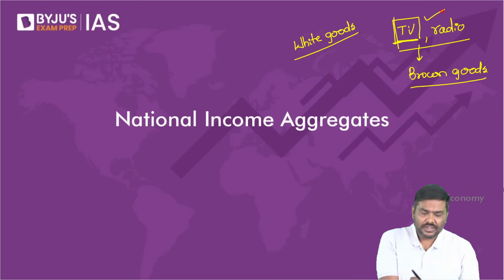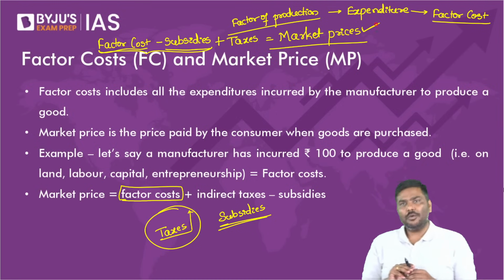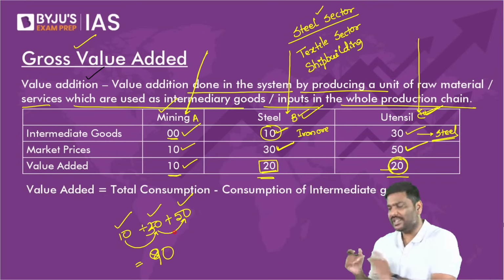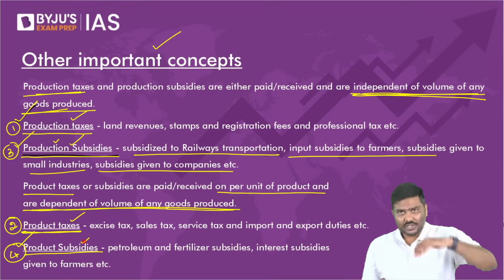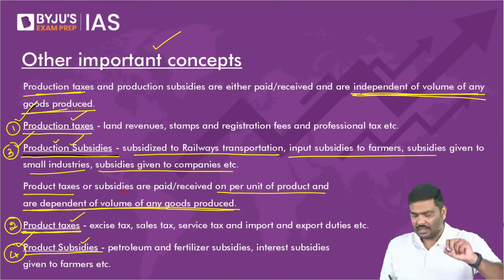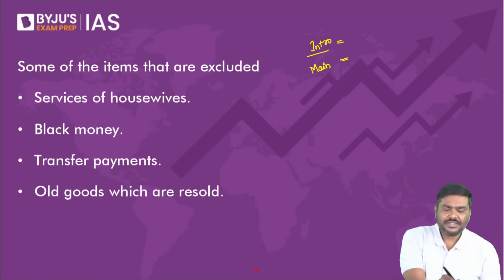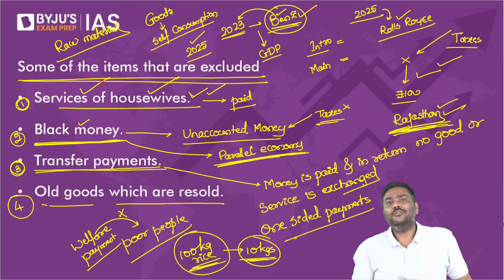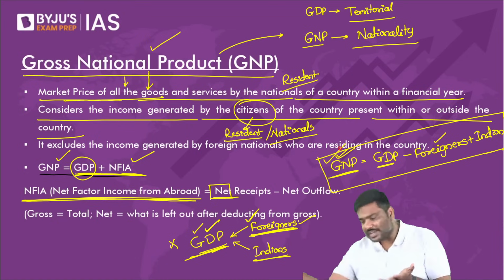Indian Economy Lecture 3 A